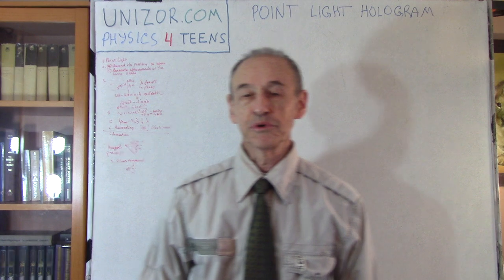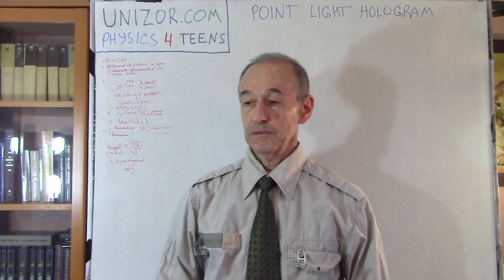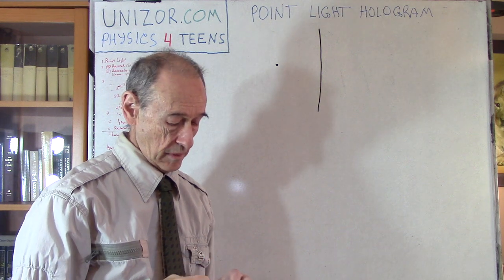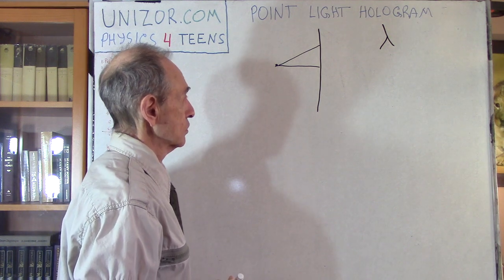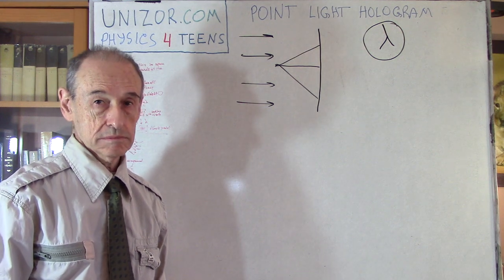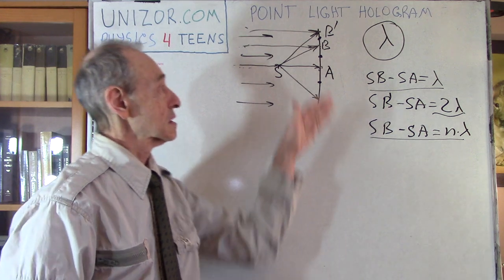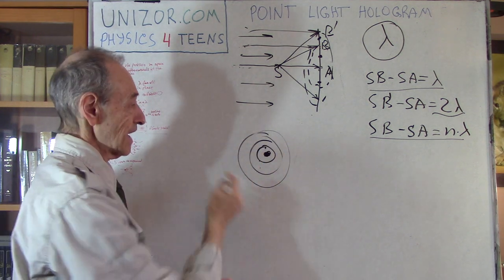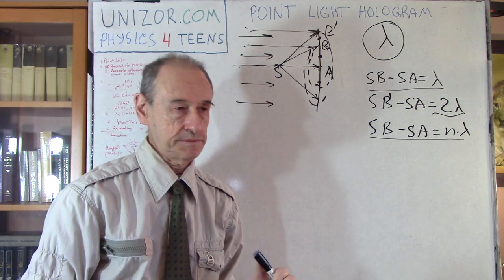Point Light Hologram: UNIZOR.COM - Physics4Teens - Waves - Holography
Point Light Hologram

This lecture is about an idea that is fundamental to understand the holography.
We will explain how a position of a point light (a point in space that emits radial rays of light) can be recorded and, later on, presented, when it's no longer there.

What is discussed in this lecture is a kind of a "thought experiment", but, properly modified, it can be actually implemented, which the progress of holography has achieved.

Assume, we have a point source of monochromatic light of wave length λ.
Our first task is somehow record its position in space relatively to some recording media (a screen).
The second task, when the source of light is no longer there, is to recreate an image of this point light, like a bright point in space, positioned relatively to a screen in the same spot as the original source of light.

[FULL DESCRIPTION is on UNIZOR.COM - Physics4Teens - Waves - Holography - Point Light Hologram]